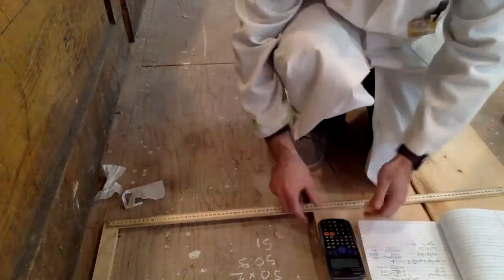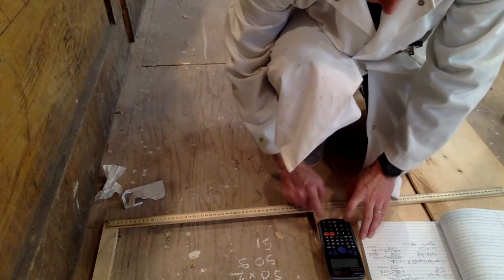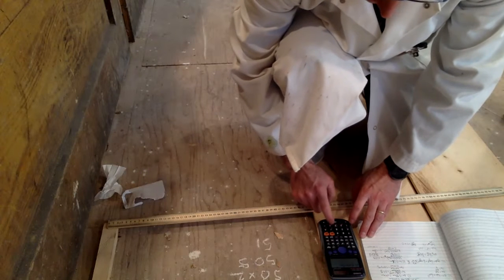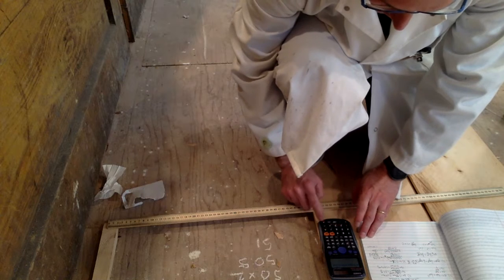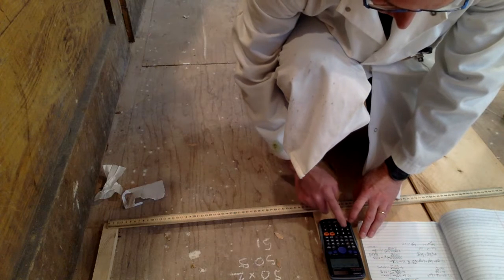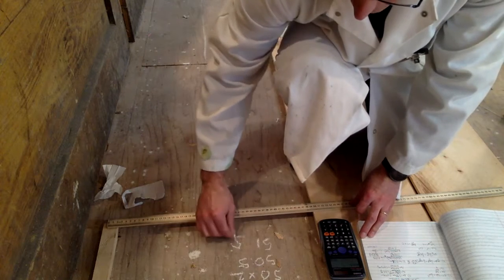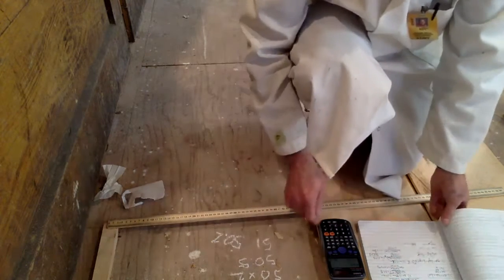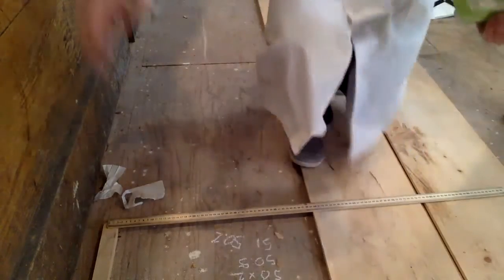APPU8: Rotational motion lab walk through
I tried this lab again and still got a bad percent error. Hopefully you do better at home with your ramp.